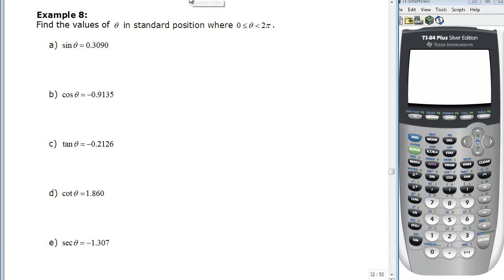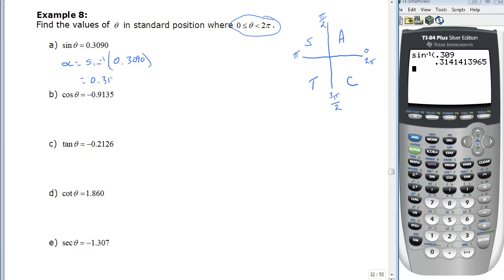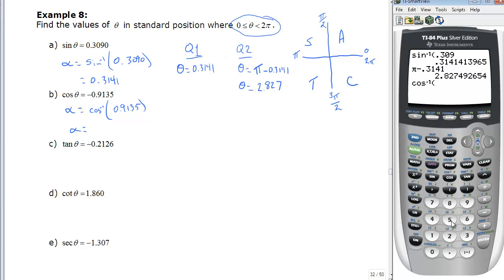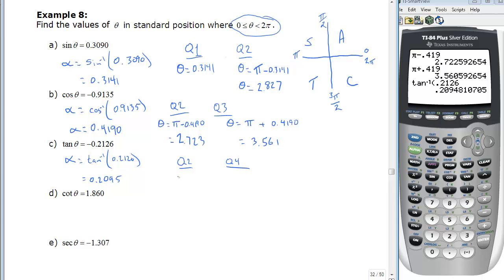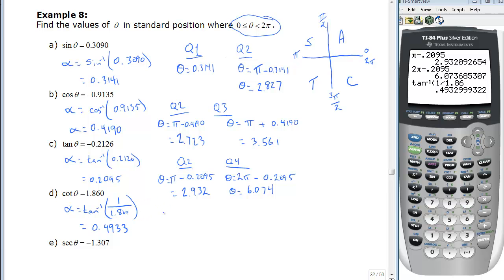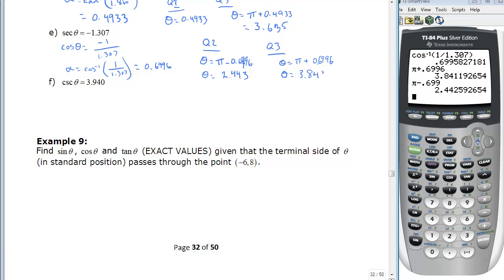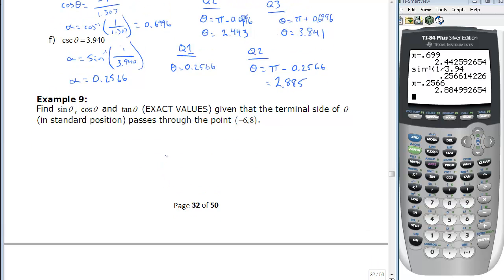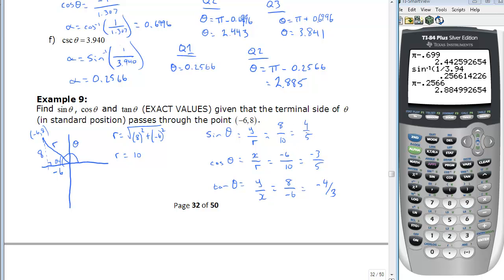Solving for angles in any angle (ex. 3)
MA1700 lesson Solving for angles in any quadrant